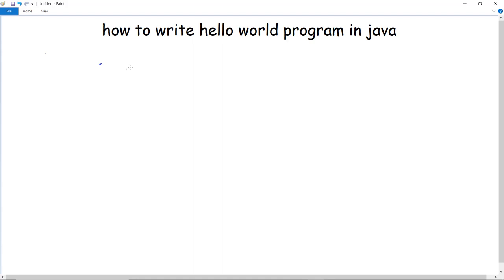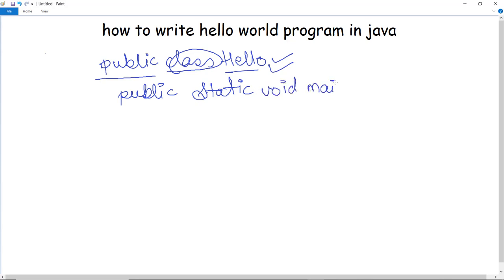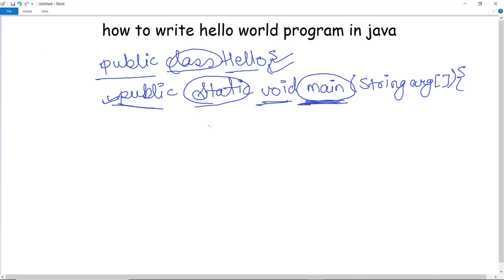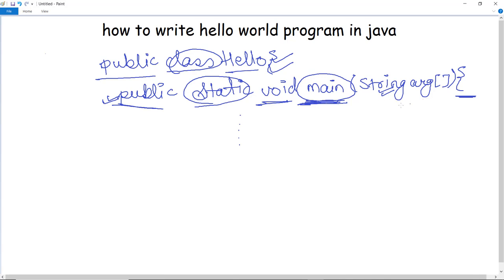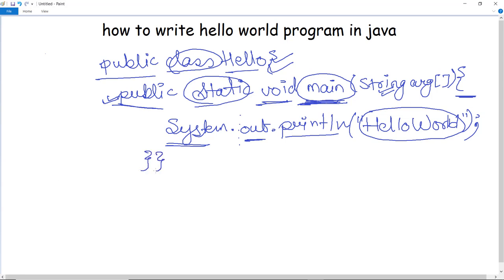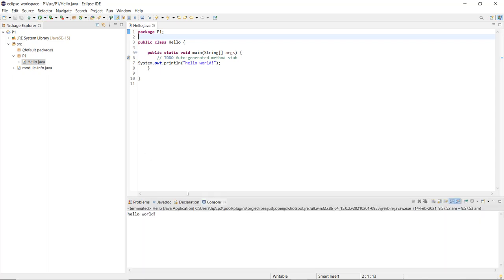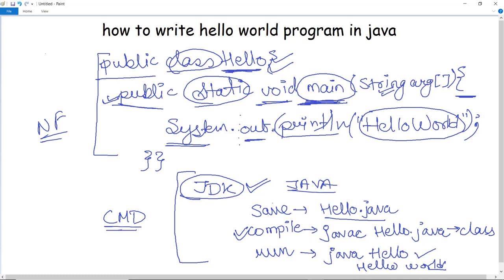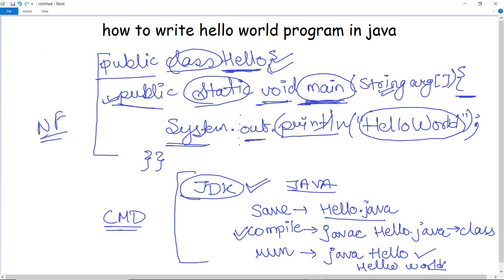How to write hello world program in java | public static void main syntax Analysis | Compile | Run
How to write first program in Java?

Example-Hello World Program in Java and  public static void main syntax Analysis